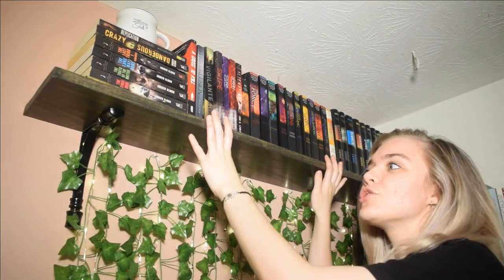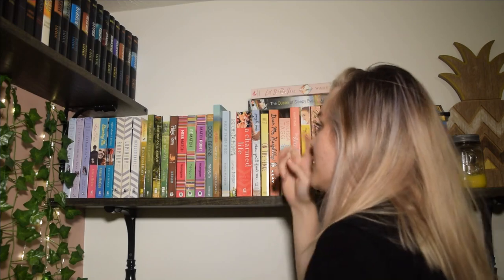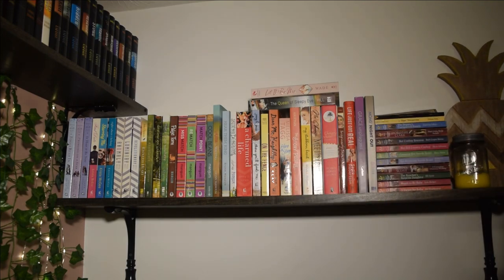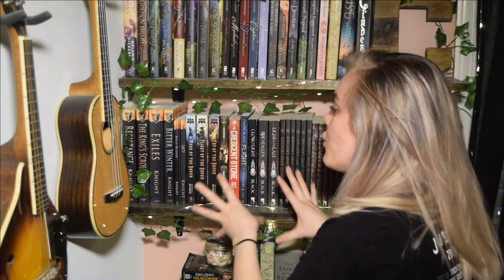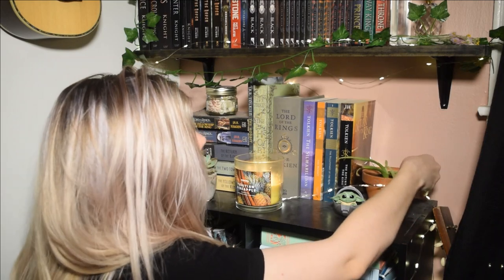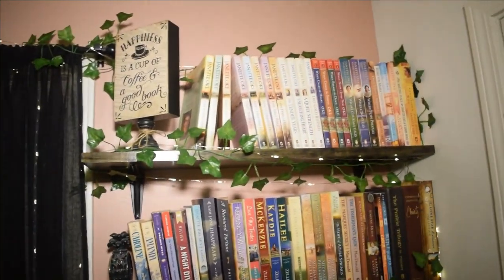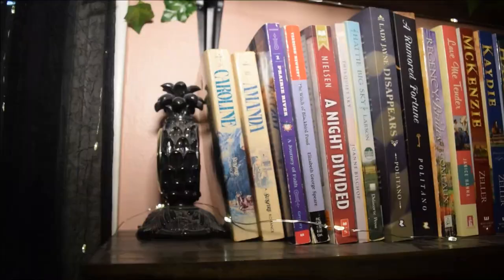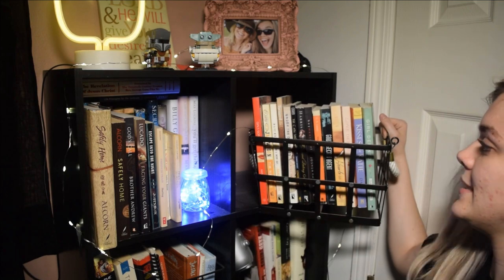Bookshelf Tour // 2021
The video no one asked for